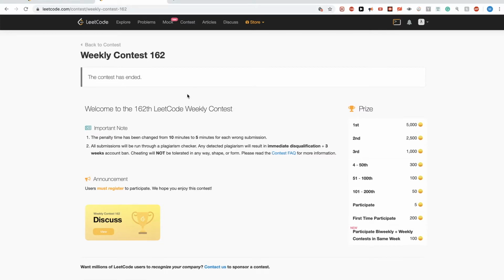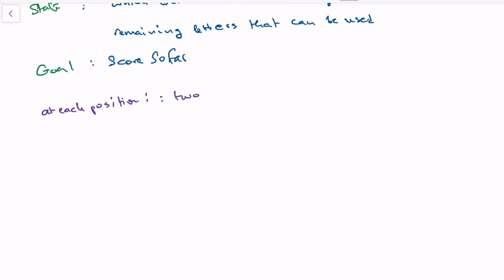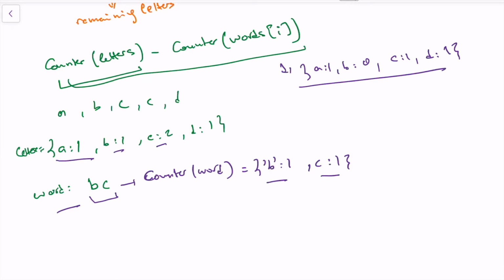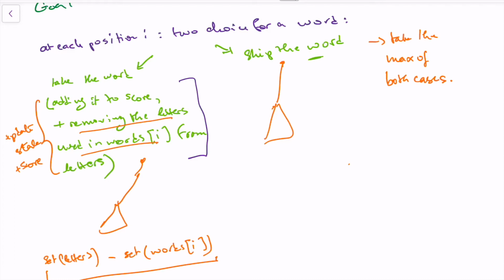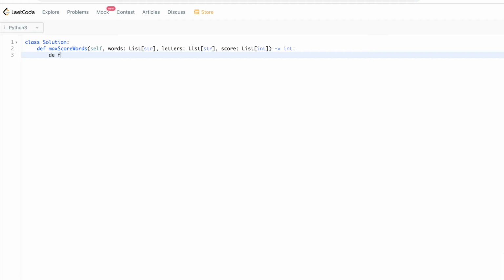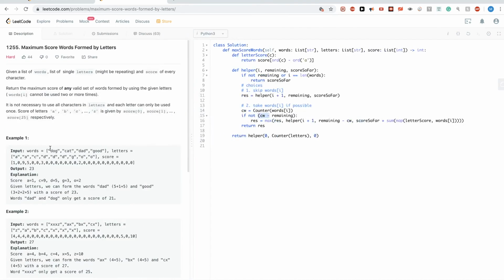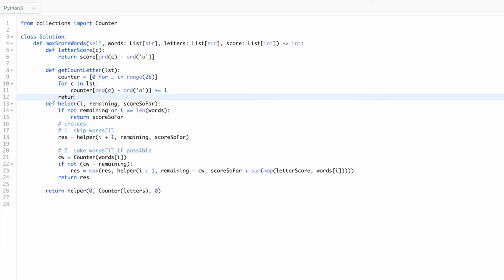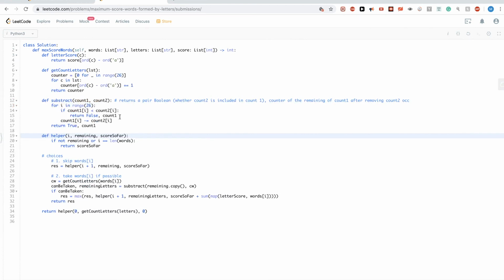Leetcode 1255: Maximum Score Words Formed by Letters